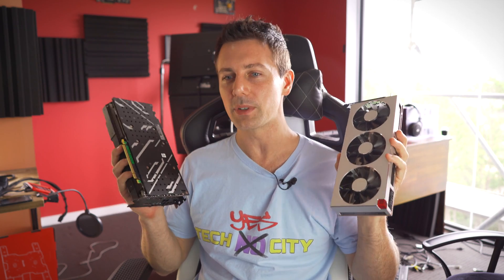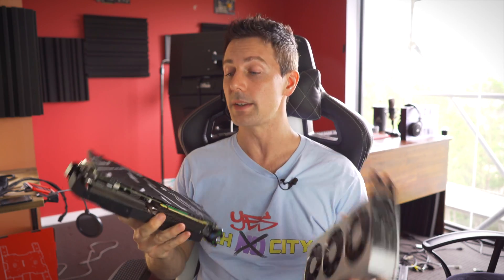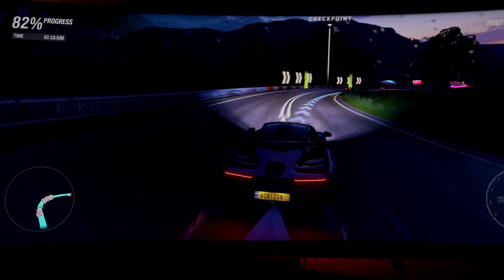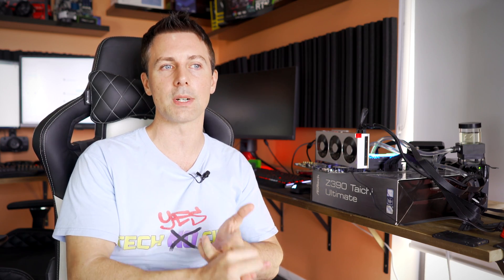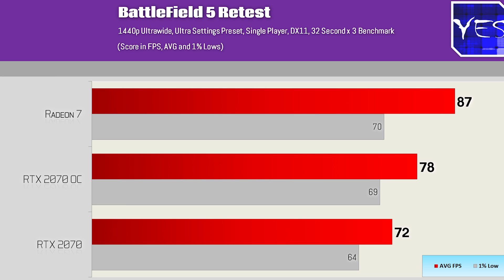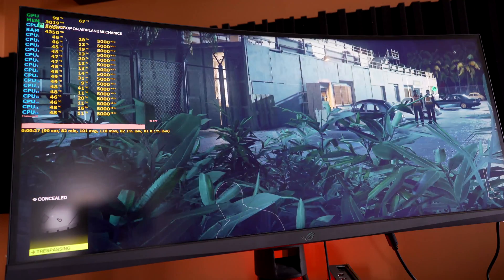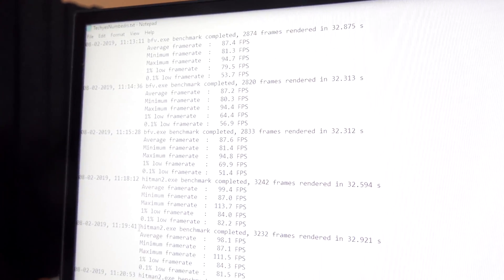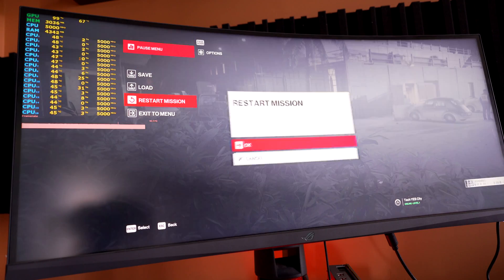Radeon 7 - Explaining the inconsistencies (Plus Faulty Card...!?)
After waking up this morning and watching a heap of other reviews and seeing the comments... I knew some retesting had to be done, but as well as identifying another issue that I had with the card that (I was promised) would be fixed with the day one release driver (which it wasn't).
So today we go through my BF5 and HM2 numbers and retest those as well as advising to not buy the card just yet (at least on my own experience post launch and see so many non-isolated issues...)

May the Force be with you Young Sith Lords.